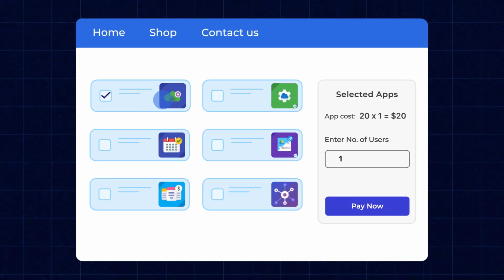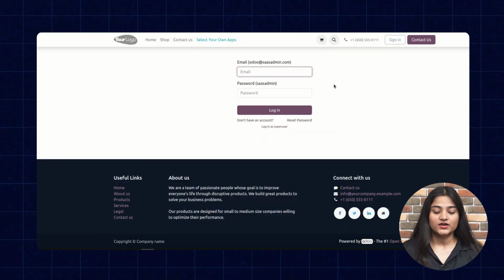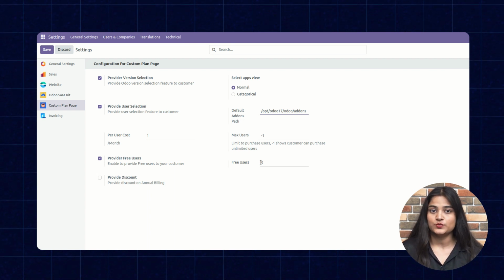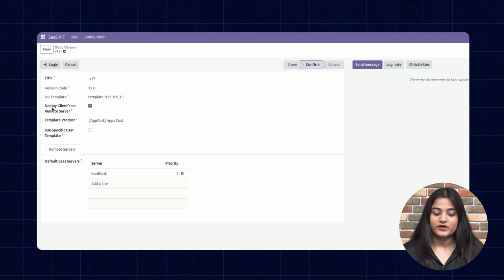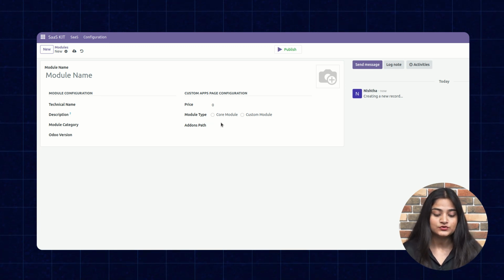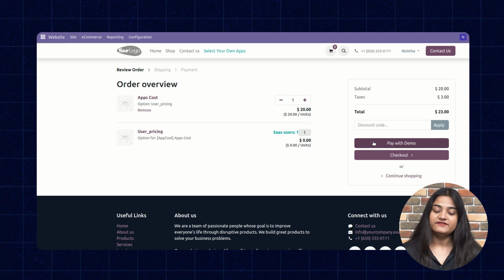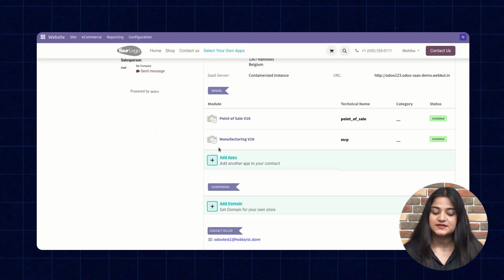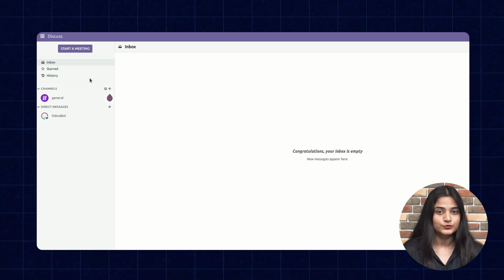Odoo SaaS Kit Custom Plan | Customise your Plan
In this video, we delve into the world of Odoo SaaS (Software as a Service) Custom Plans, where businesses can find tailored solutions to fit their unique needs.

Whether you're a startup, SME, or enterprise, Odoo offers flexible options to optimize your operations and propel your business forward.

Whether you're looking to streamline your processes, improve efficiency, or scale your operations, Odoo SaaS Custom Plans offer a scalable, cost-effective solution tailored to your specific requirements.

Timestamps:
0:00 - Intro
1:28 - Configuration
2:50 - Configure SaaS Kit (Create Odoo Version)
3:40 - Create Modules
4:40 - Purchase apps from the storefront
5:34 - Create a domain or instance
6:15 - Purchase app in between contract

💬 Have questions or comments? Drop them below.

2. Raise a Ticket via our HelpDesk system